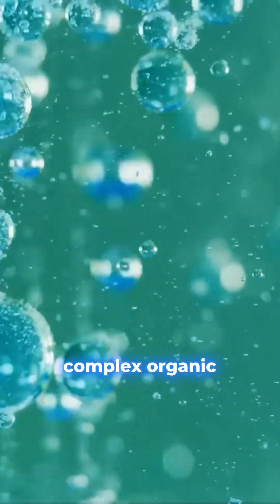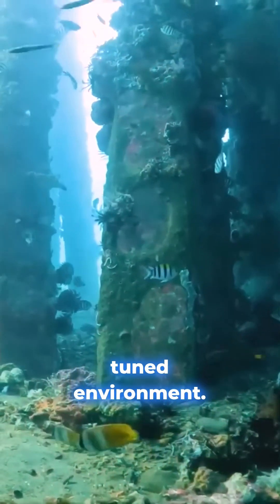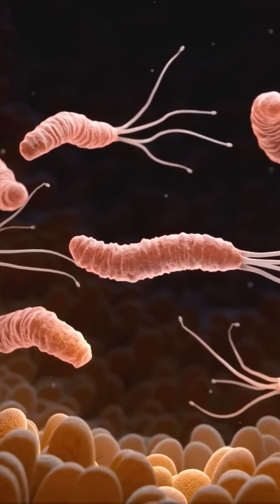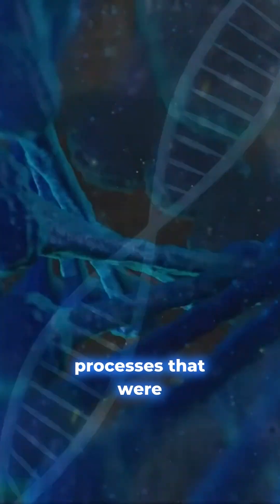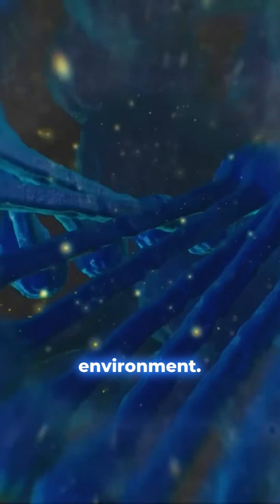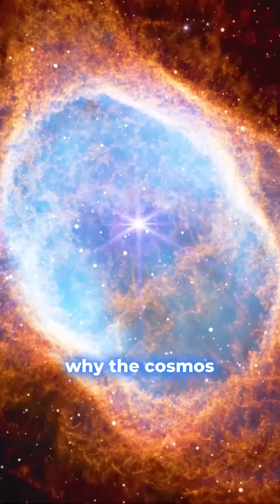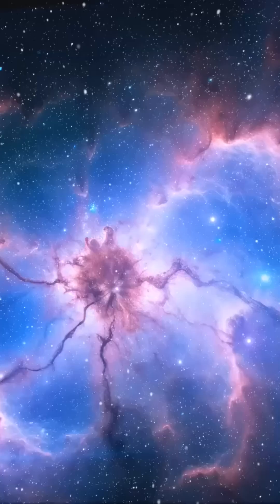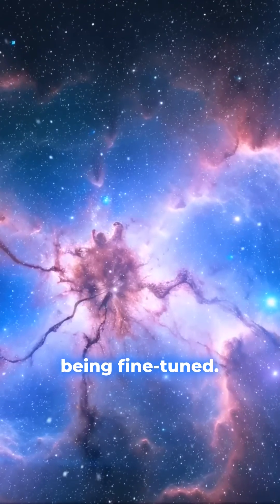Unlock the Secrets of Our Perfectly Tuned Universe! 🌌✨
What if the universe is meticulously crafted for life? Discover how the emergence of life on Earth hinges on precise conditions—liquid water, essential chemical elements, and a stable climate. Witness how simple organisms evolved into complex life forms through a delicate balance shaped by natural selection and genetic mutations. Dive into the captivating idea of a fine-tuned universe, where fundamental constants align flawlessly to allow existence as we know it. This exploration unveils the grandeur of cosmic orchestration, prompting questions about the very fabric of reality. Get ready to rethink everything you know about our cosmic home!